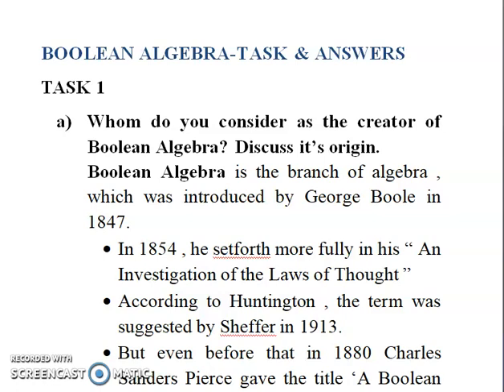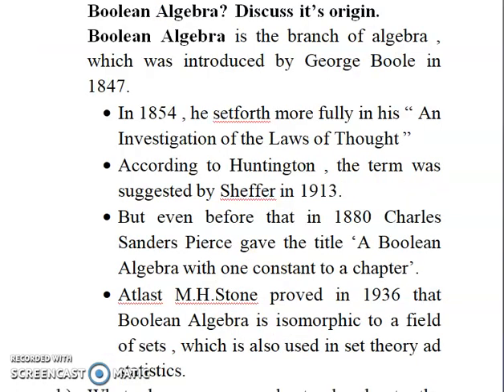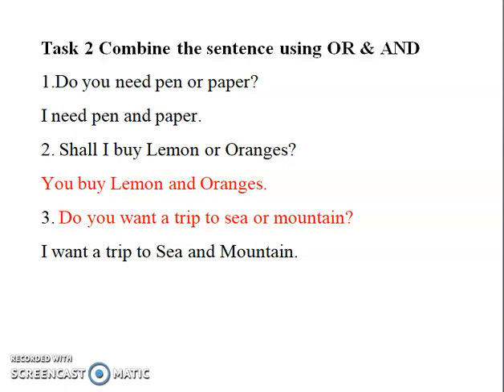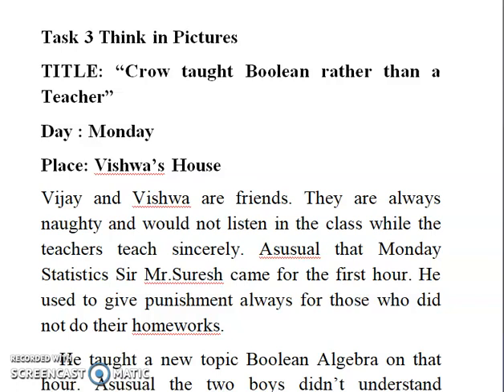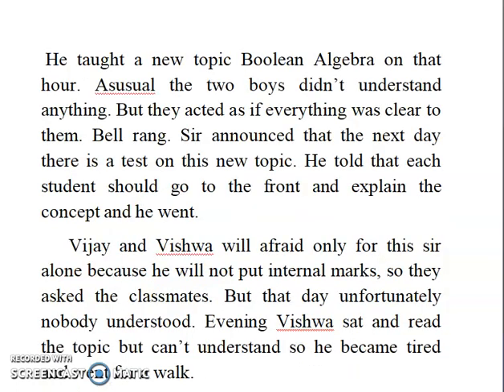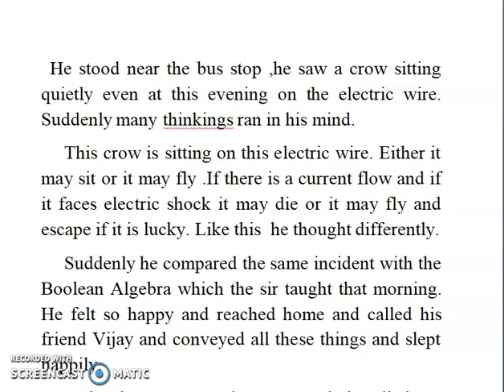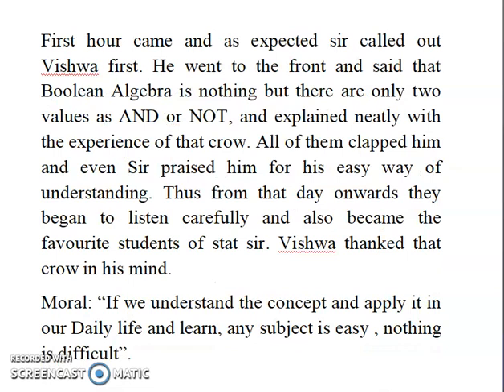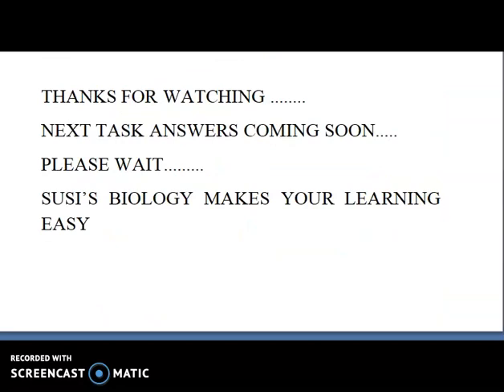PROFESSIONAL ENGLISH FOR PHYSICAL SCIENCES || BOOLEAN ALGEBRA|| TASK ANSWERS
This video helps you to write the answers effectively.